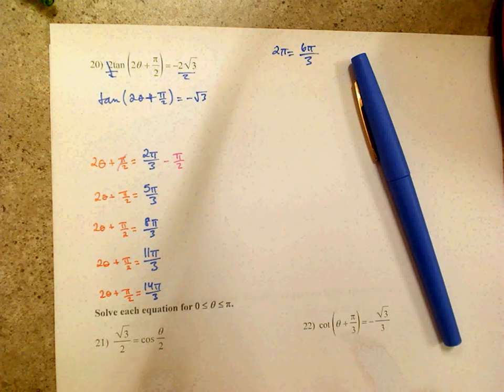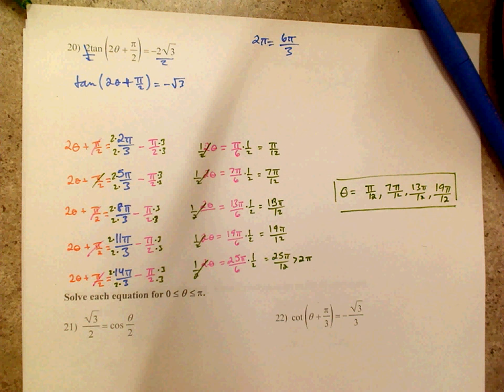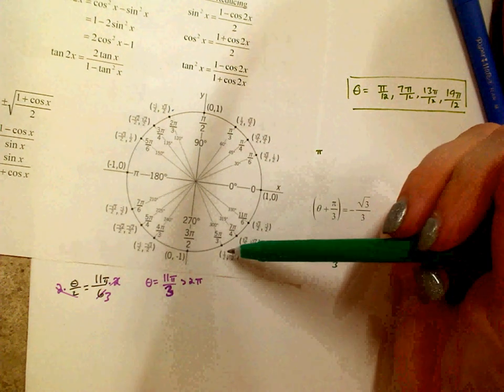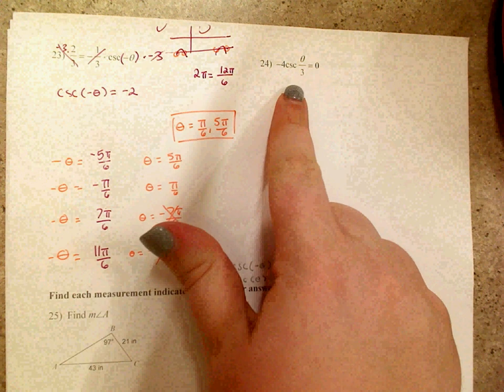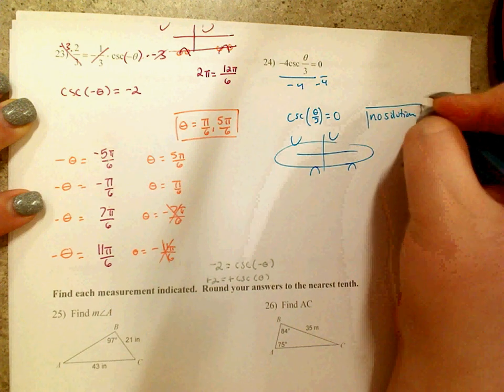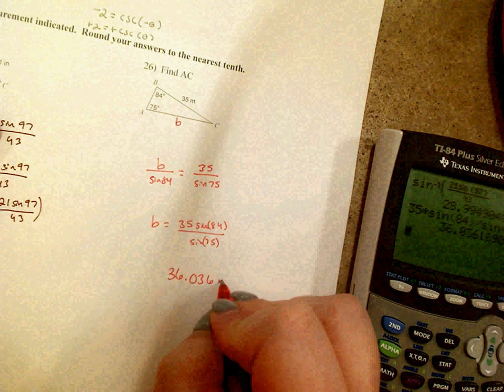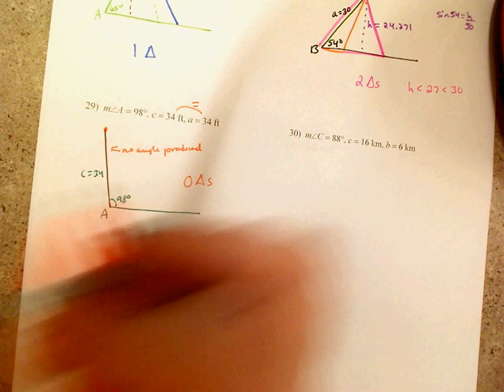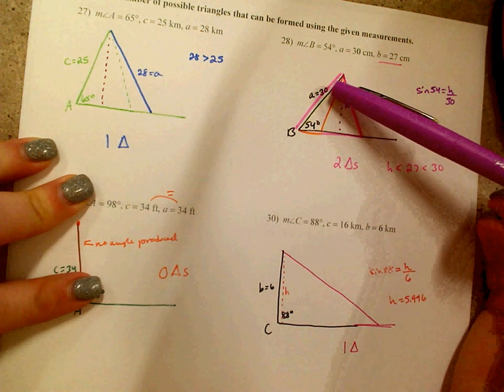5.5, 6.1, 6.2 Review #20-30